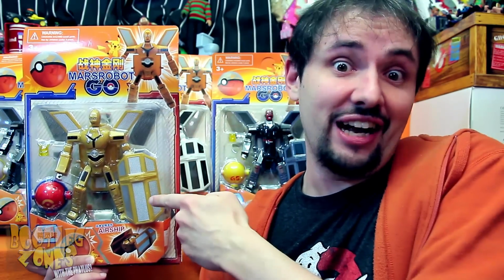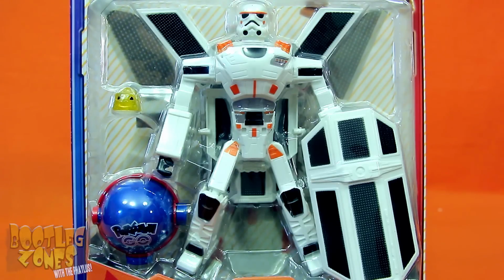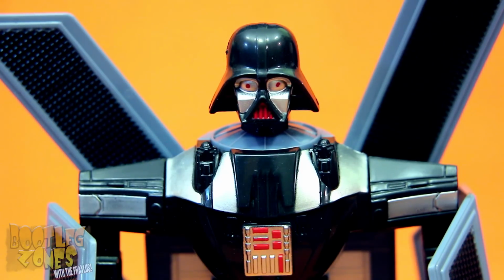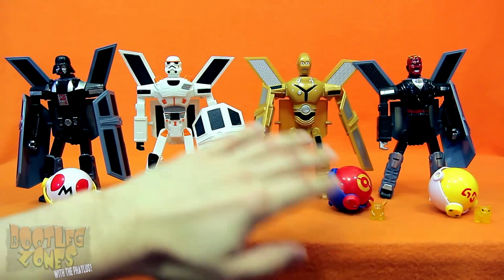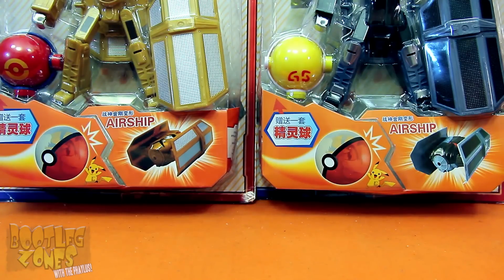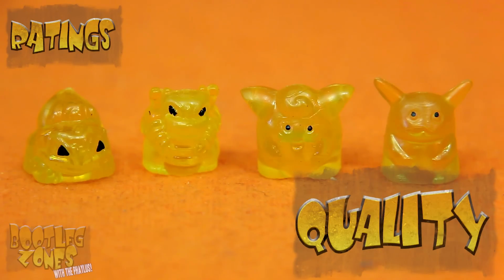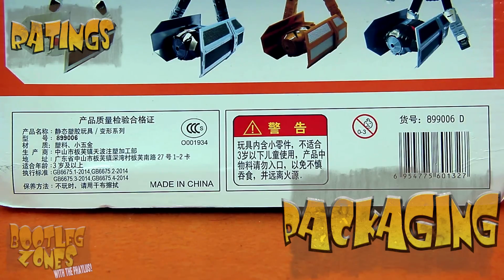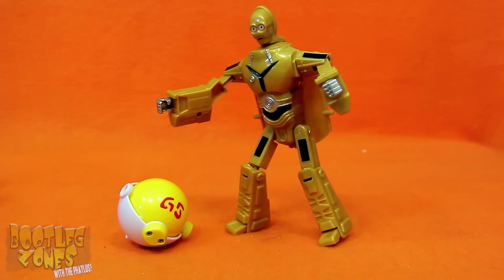The Unholy Combination of Star Wars, Pokemon & Transformers (MarsRobot GO) - Bootleg Zones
Darth Vader and his friends, Darth Maul, Stromtrooper and C3PO have decided to become Transformers so that they can become the greatest Pokemon Tie Fighter Masters ever!